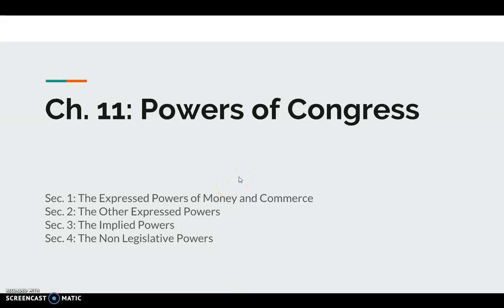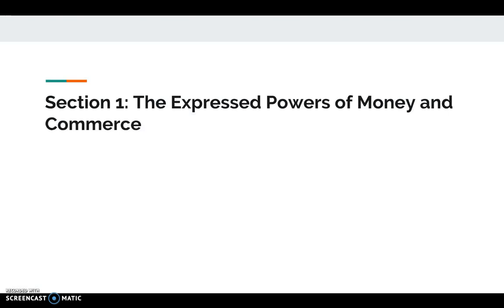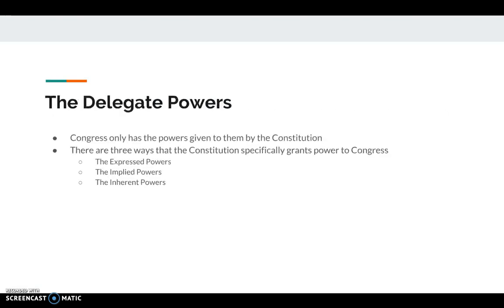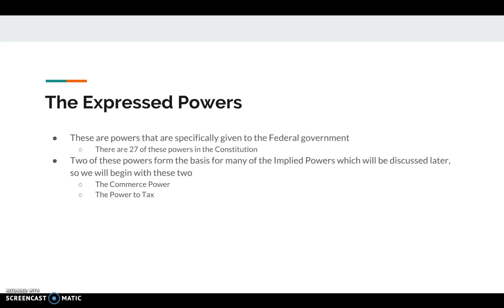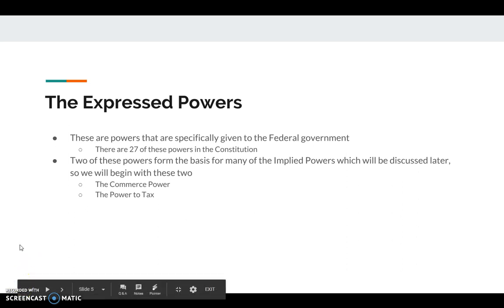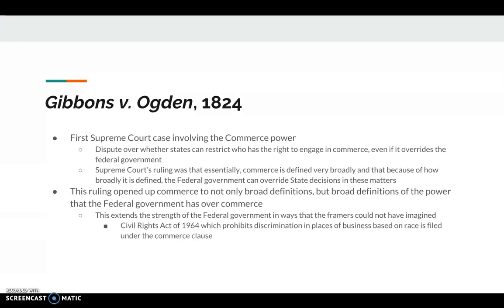Ch 11 Sec 1 Lecture